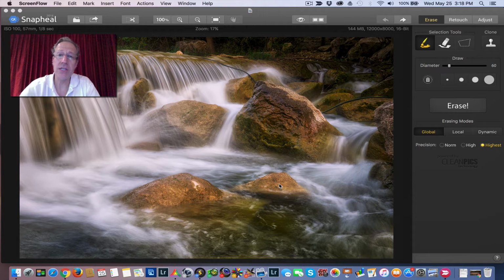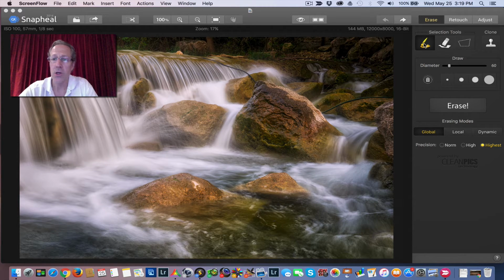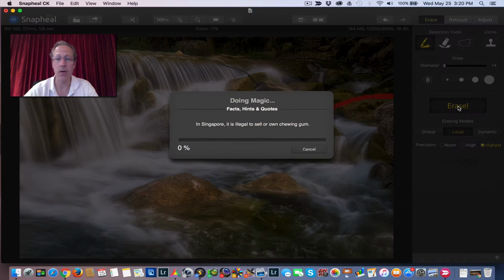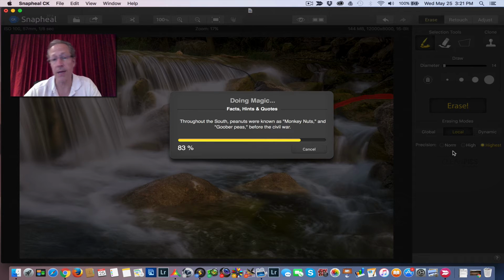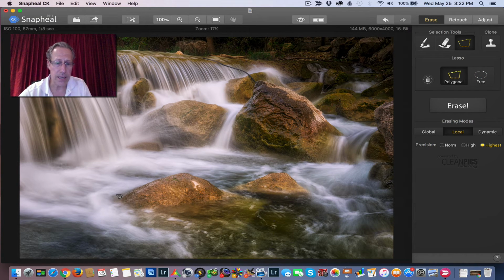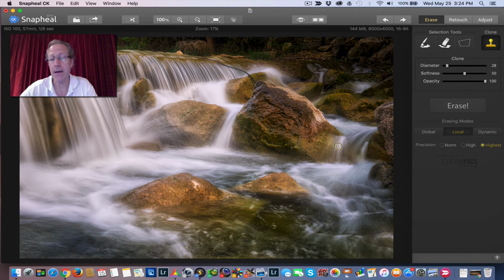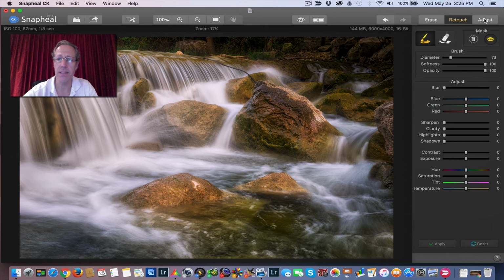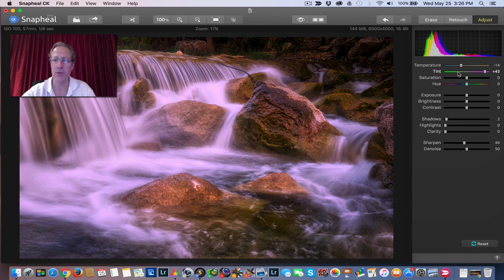Snapheal Quick Review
Today I walk you through how I use Snapheal from Macphun. It’s a wonderful product for object removal and it works better than anything else I have tried. Follow along!